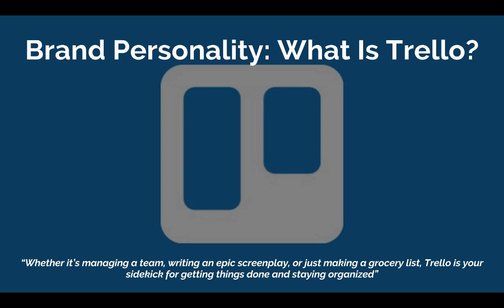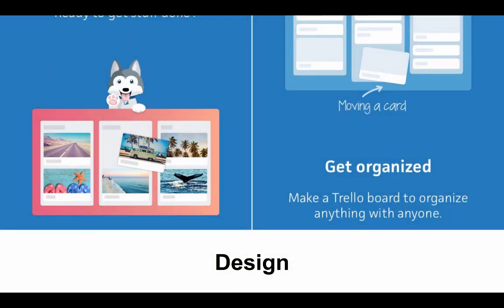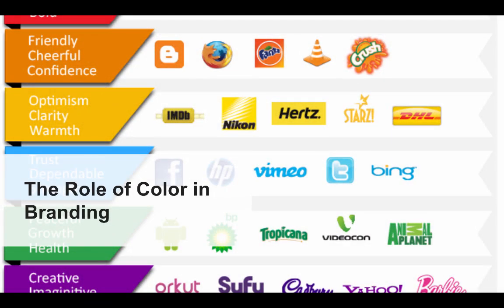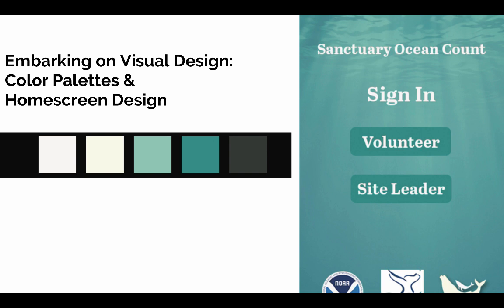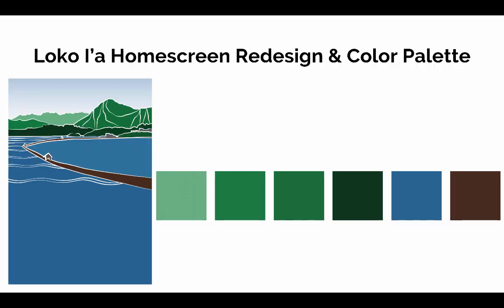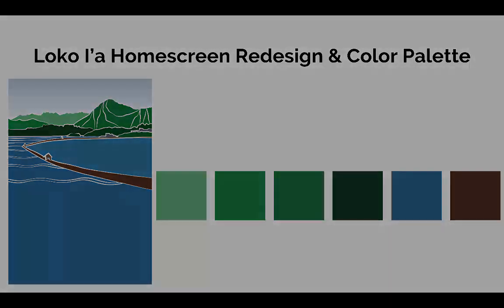Week 9: Building Your Visual Design Through App Branding